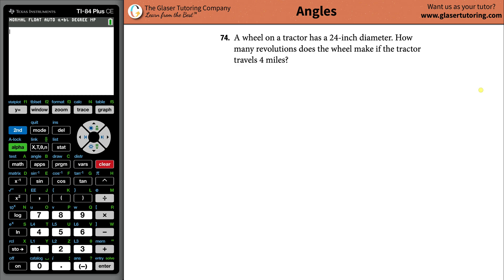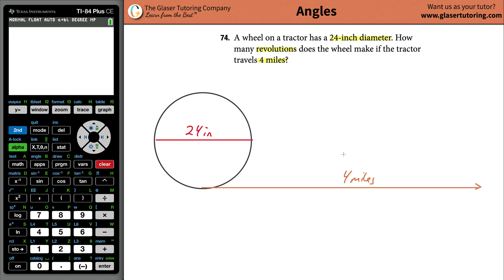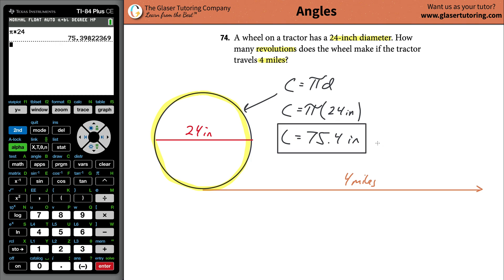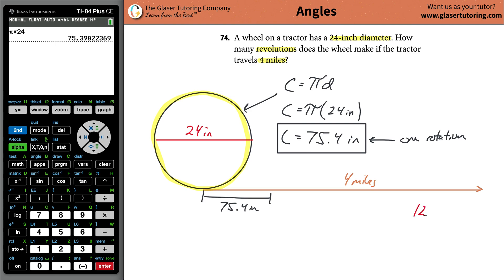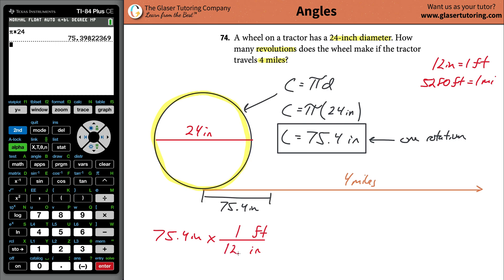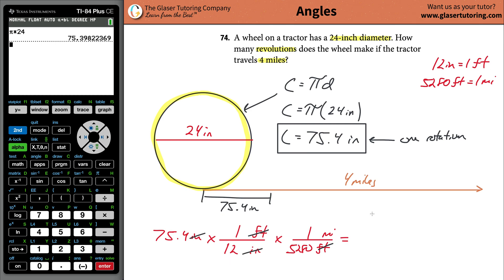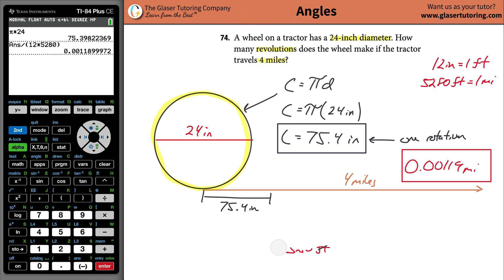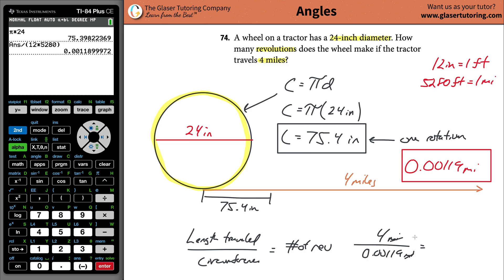A wheel on a tractor has a 24-inch diameter. How many revolutions does the wheel make if the tractor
A wheel on a tractor has a 24-inch diameter. How many revolutions does the wheel make if the tractor travels 4 miles?